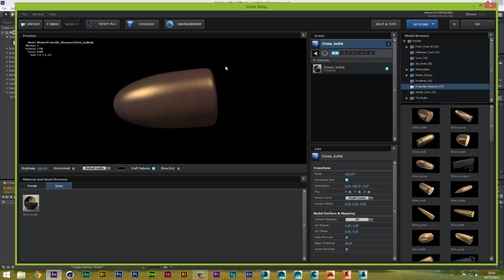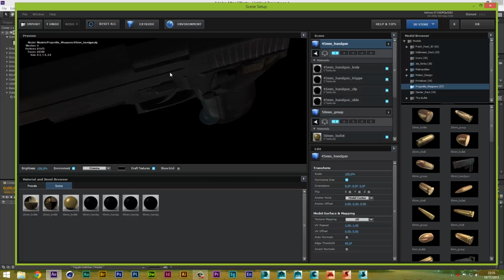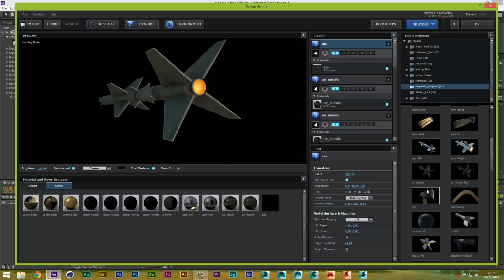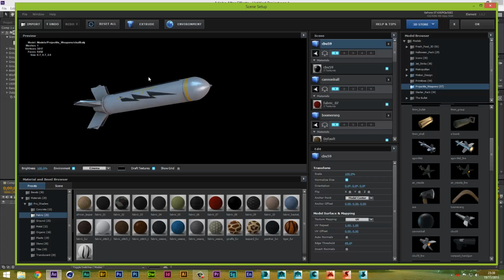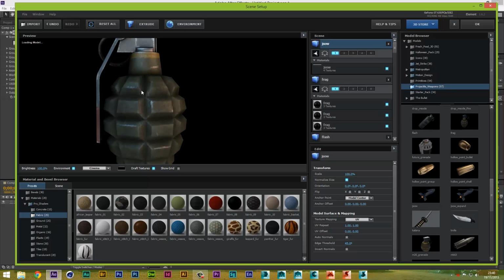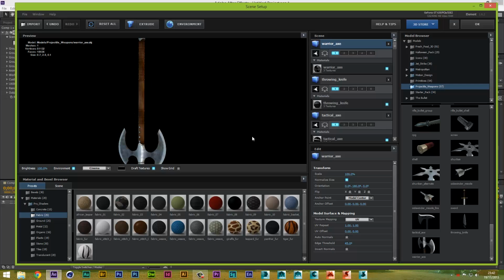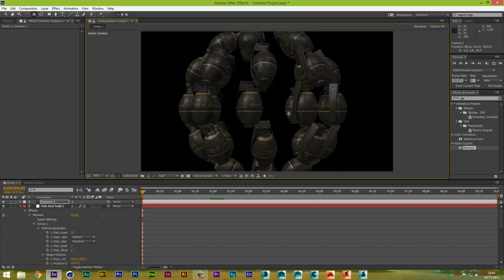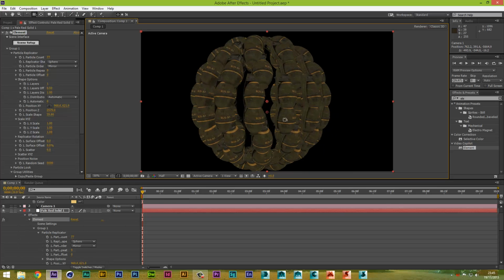Projectile Weapons Pack - Elements 3D